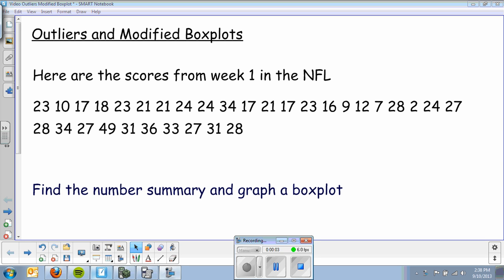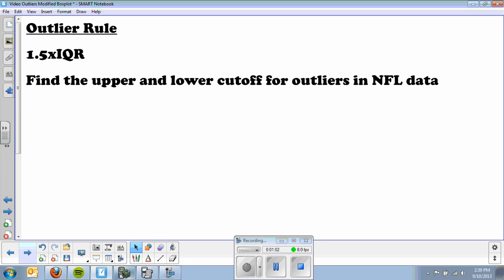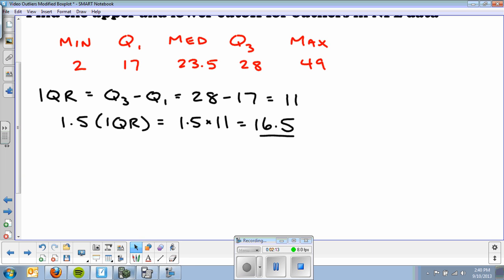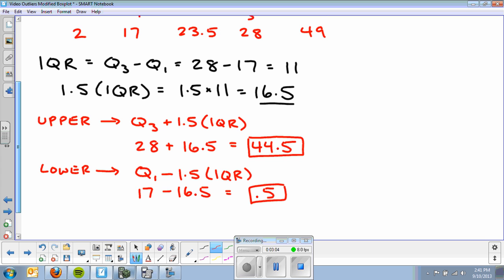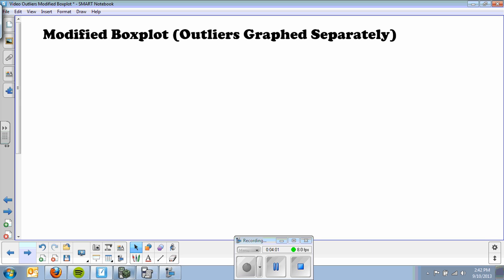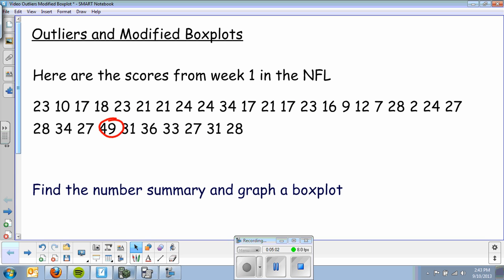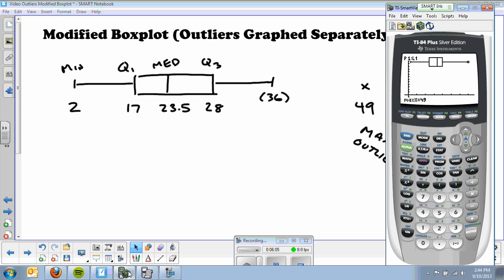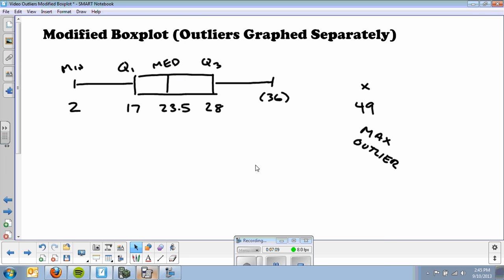Outlier Rule and Modified Boxplot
1.5xIQR Rule for outliers and modified boxplot with outliers graphed separately.